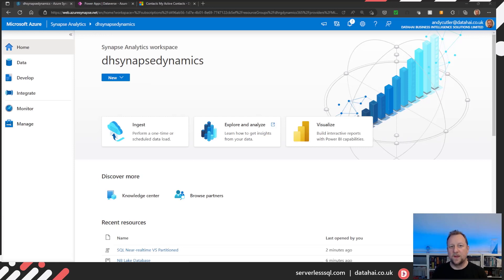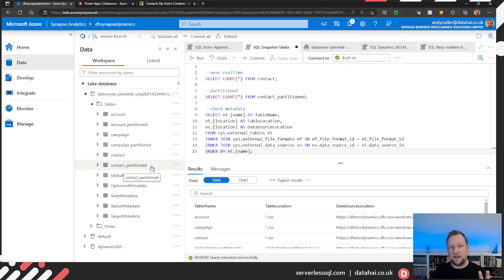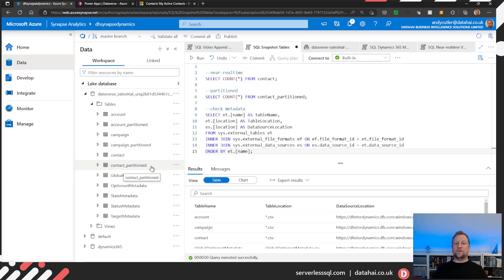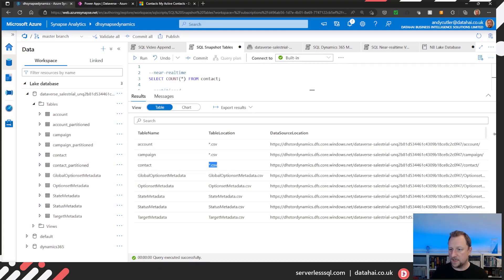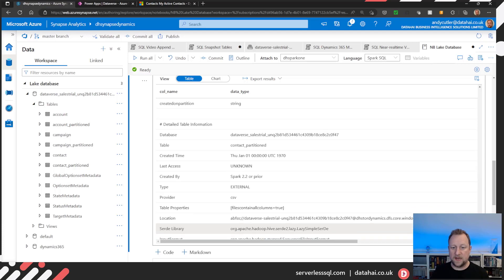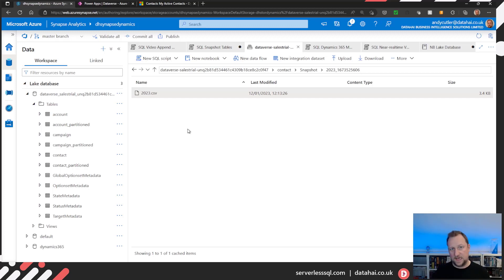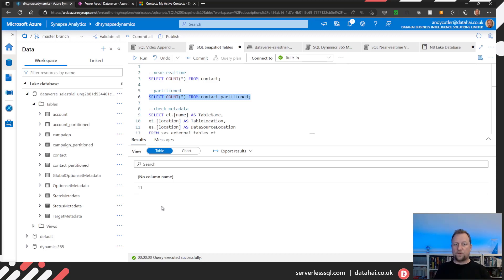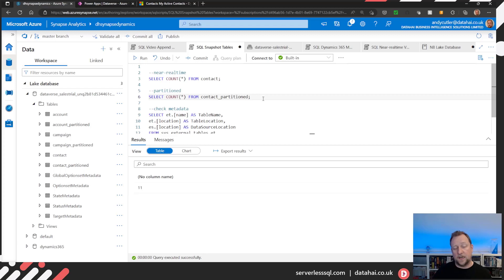Exploring Snapshot Tables in Synapse Link for Dataverse - Synapse Analytics tips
In this 3rd video in the Synapse Link for Dataverse series, we're taking a look at the snapshot tables that are created in the Synapse Lake Database.  We can query these tables the same as the original table that is created, but what are they useful for?